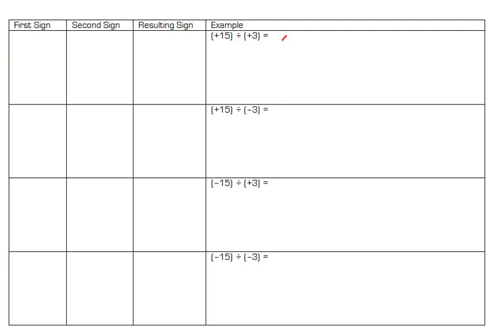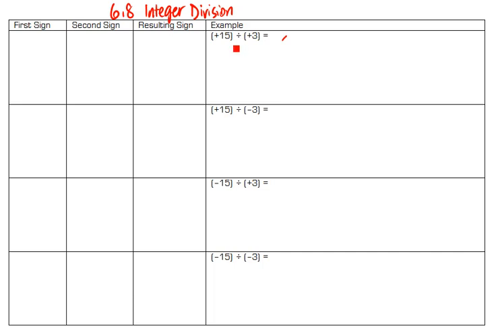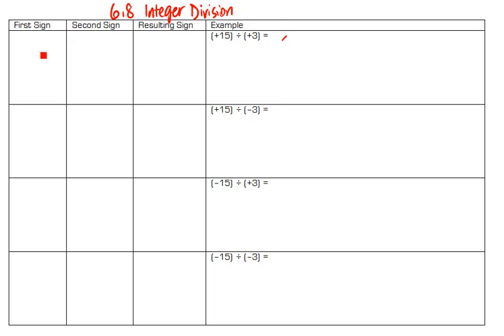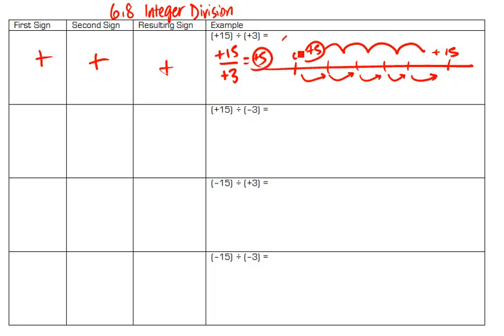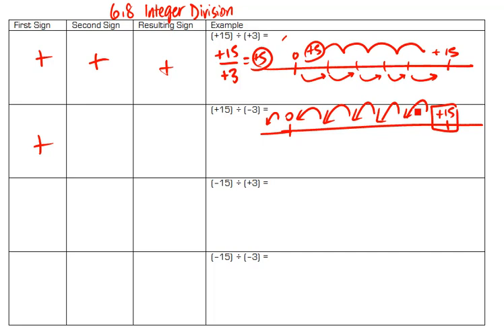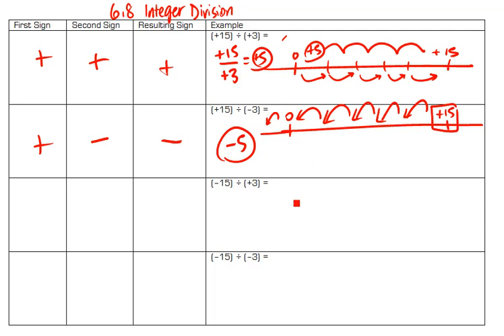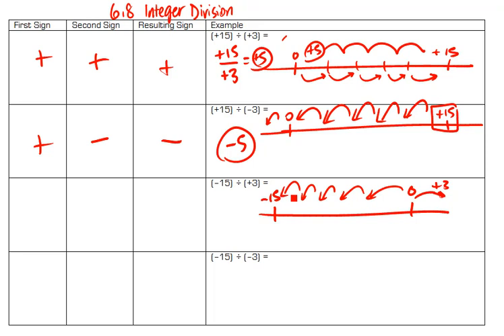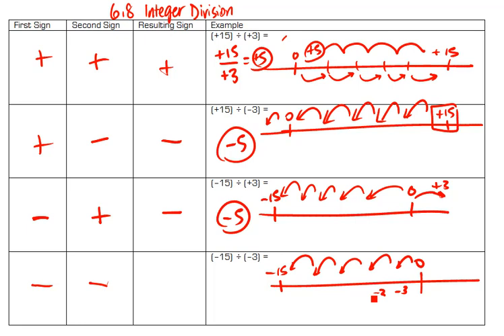Grade 8 - 6.6 - Integer Division